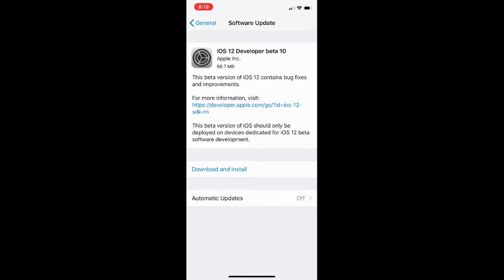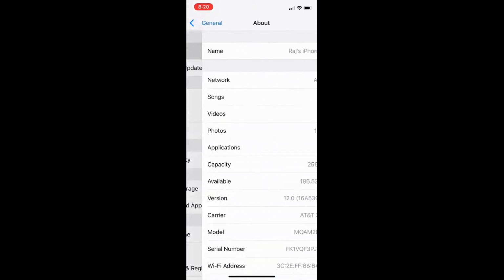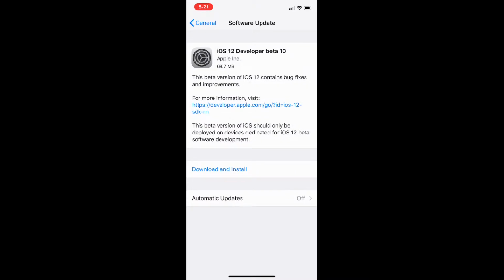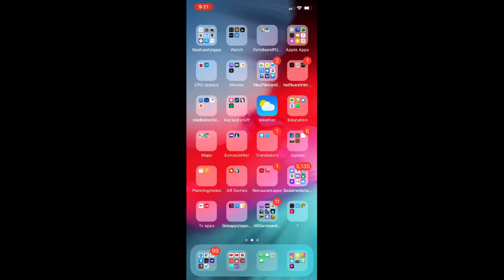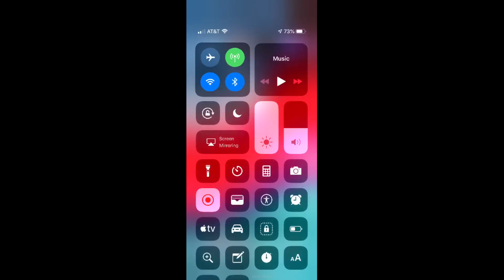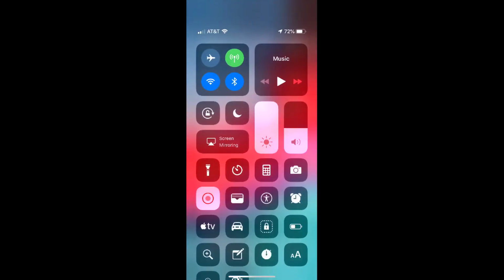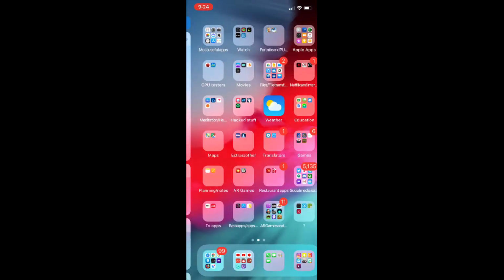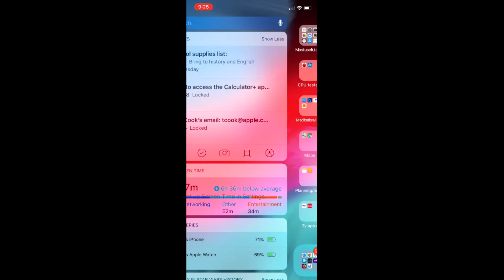iOS 12 Beta 10!!!